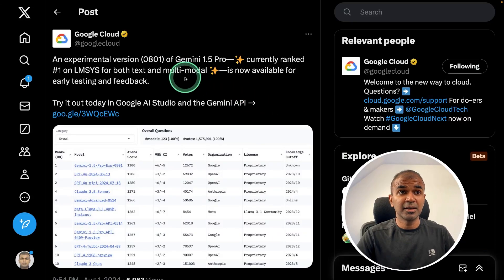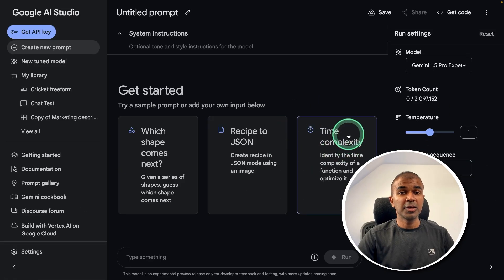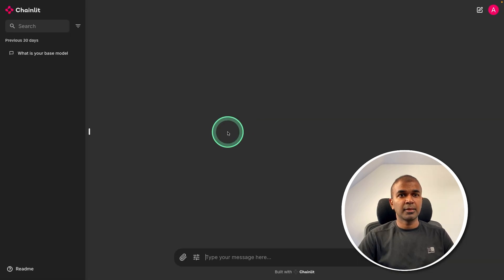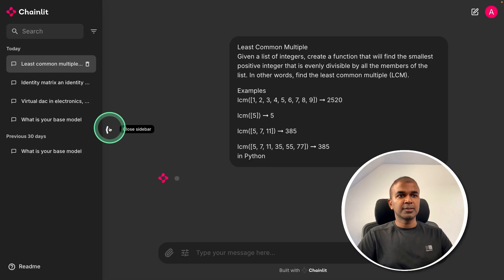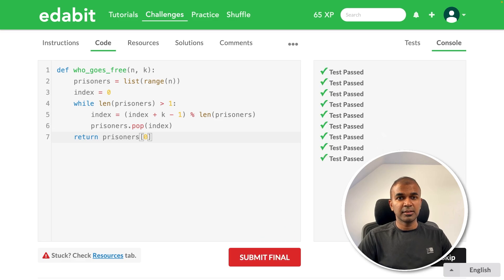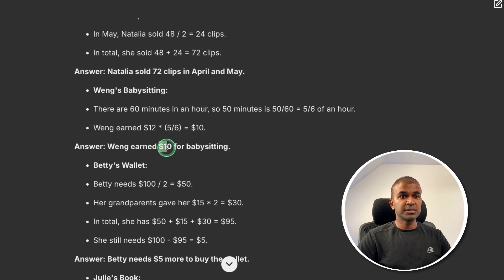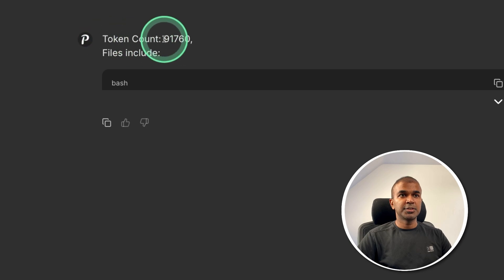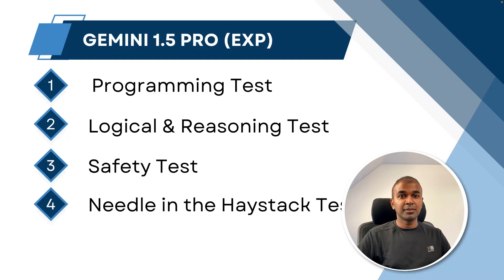Gemini 1.5 Pro Beats GPT 4 and Claude 3.5. Did it Pass the Coding Test?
Discover the incredible capabilities of the new Gemini 1.5 Pro, currently the top-ranked AI model for text and multimodal tasks on the LMSYS leaderboard! 🎉 In this video, we'll dive deep into:

Programming tests 🖥️
Logical and reasoning challenges 🧠
Safety assessments 🔒
Needle in the Haystack tests 🔍
Learn how to use this advanced model on your computer and see it in action as we explore its impressive performance. Don't miss out on this comprehensive review and tutorial! 🚀

Highlights:
0:00 - Introduction to Gemini 1.5 Pro
1:34 - Python Coding Challenges
3:56 - Logical and Reasoning Tests
5:00 - Safety Tests
5:28 - Needle in the Haystack Test
6:37 - Conclusion and Impressions